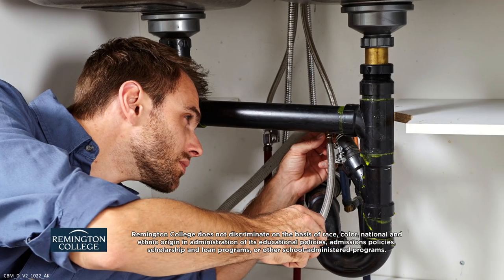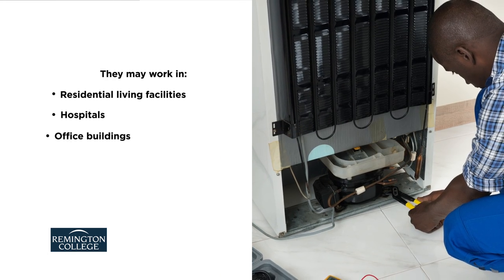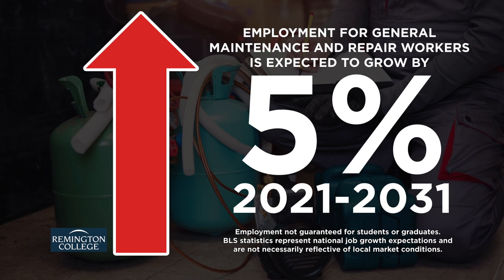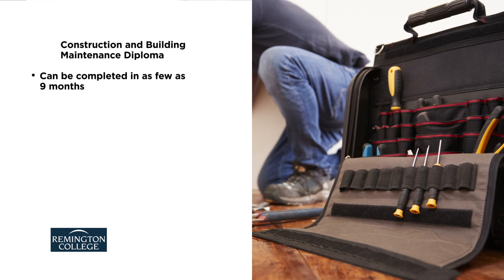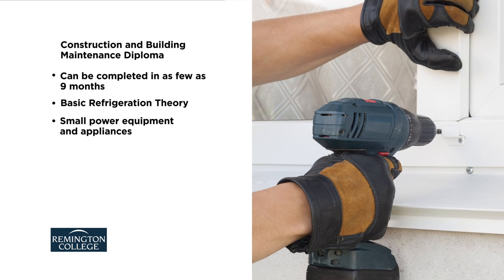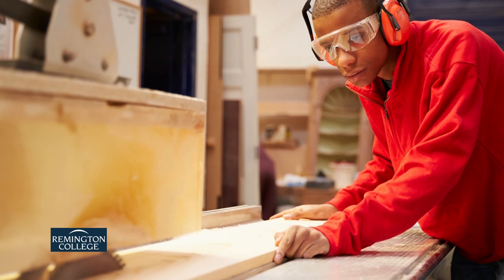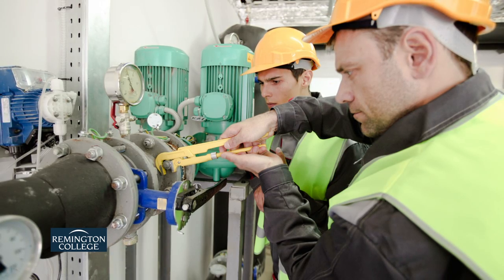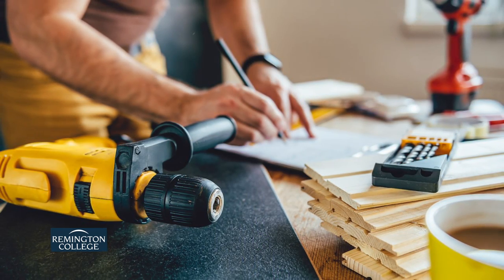Remington College Construction and Building Maintenance Diploma Program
The Construction and Building Maintenance program provides training for servicing, maintaining, and operating a variety of equipment commonly found in residential and commercial facilities.

Remington College does not discriminate on the basis of race, color, national or ethnic origin in administration of its education policies, admissions policies, scholarship and loan programs and other school administered programs.